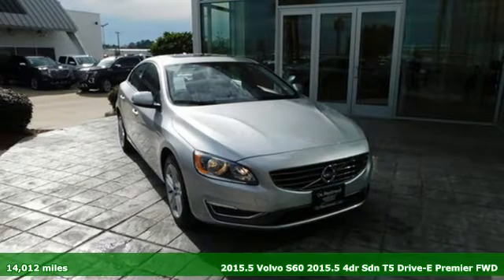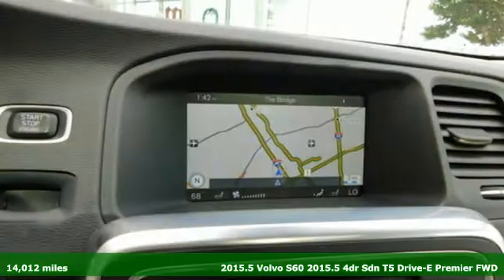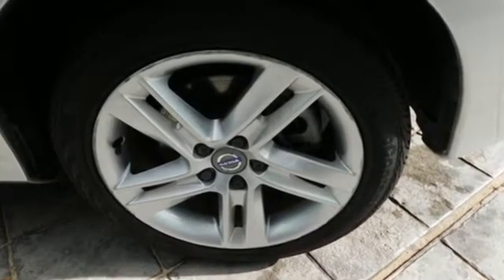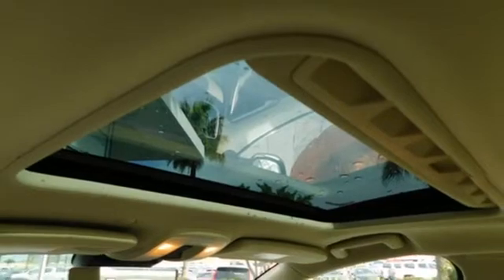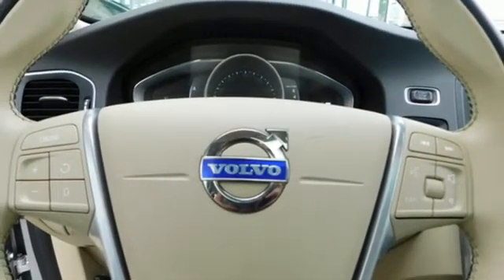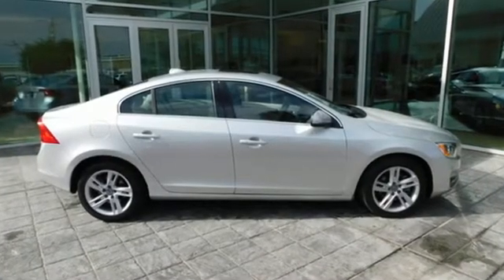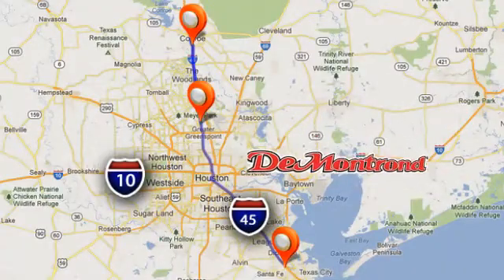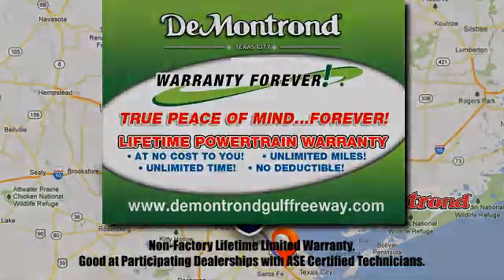Used 2015 Volvo S60 Houston Spring, TX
Year: 2015
Make: Volvo
Model: S60
Trim: 2015.5 4dr Sdn T5 Drive-E Premier FWD
Engine: 122 L 4 Cyl. Cyl.
Transmission: Automatic
Color: Bright Silver Metallic
Interior: Beechwood/Off-Black
Mileage: 14012
Stock #: P6555
VIN: YV140MFK7F2355479

Address:
14101 North Fwy